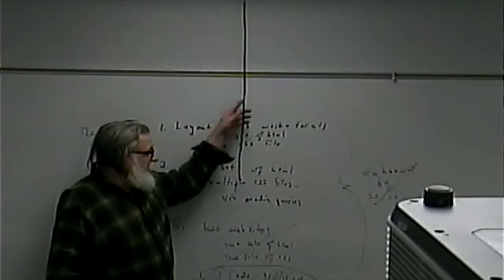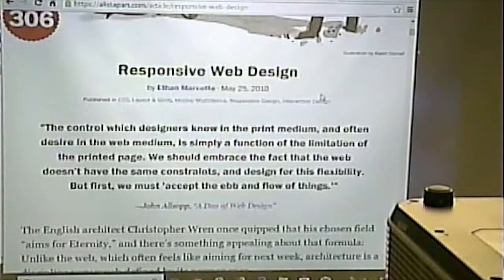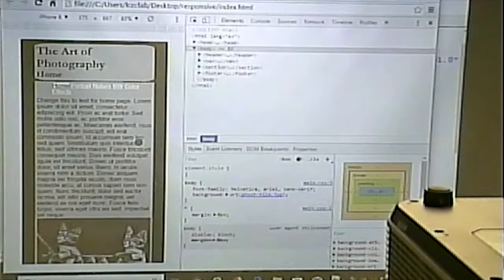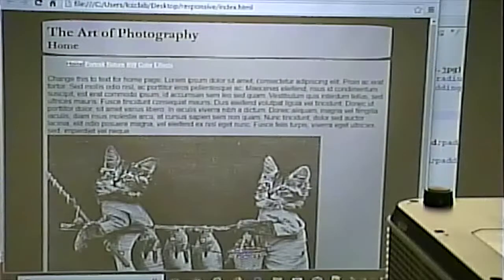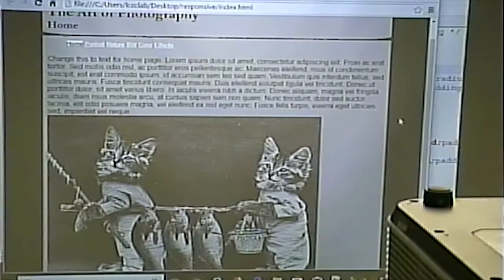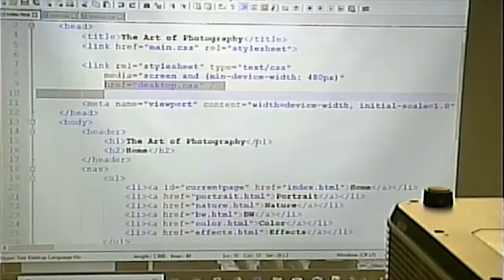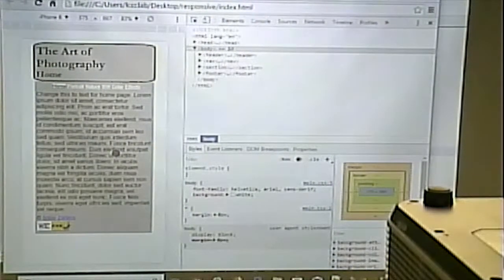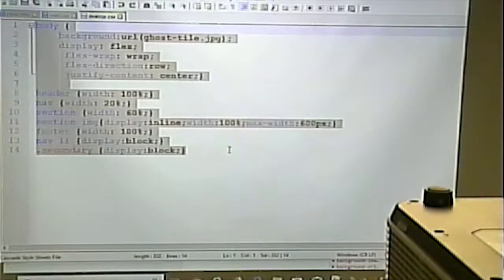CISS216 - Web Development - Spring 2019 - Week 10, Lecture 1 - April 2, 2019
Responsive Web Develpment